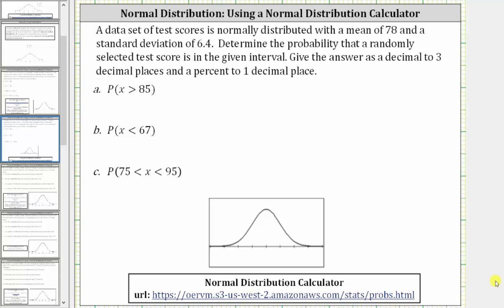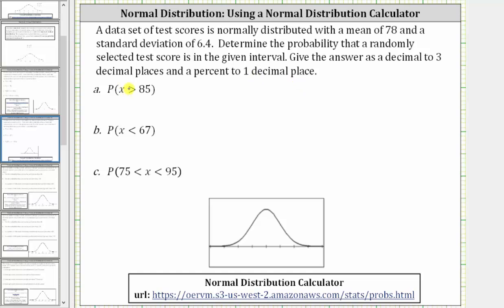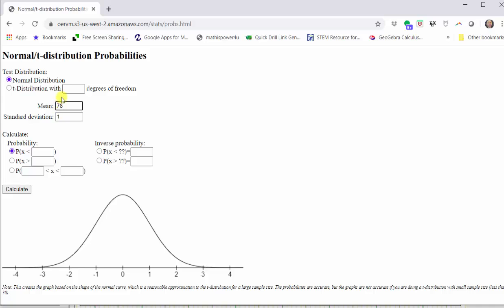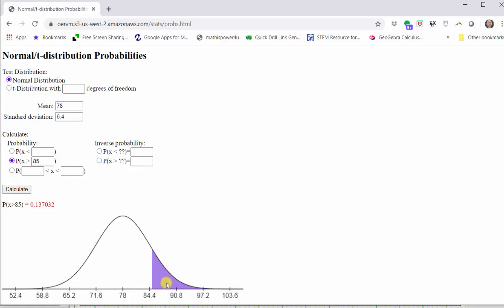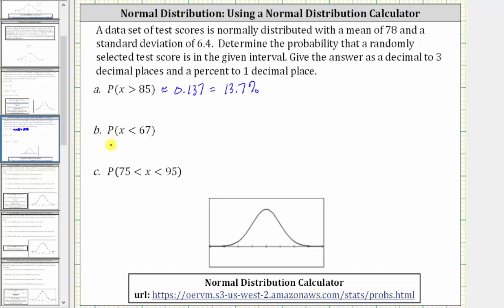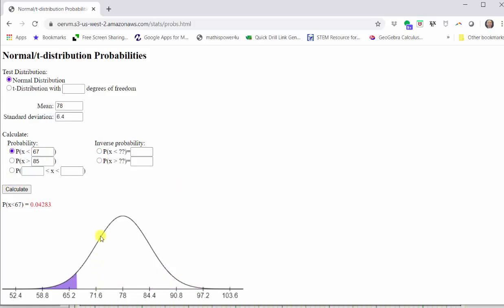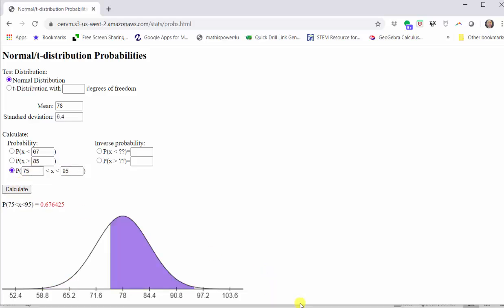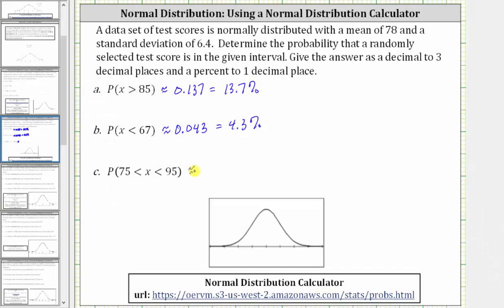Normal Distribution: Find Probability Given Data Values Using a Free Online Calculator (MOER/MathAS)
This video explains how to determine normal distribution probabilities given x-values using a free online calculator.